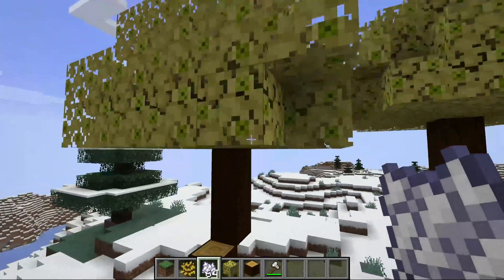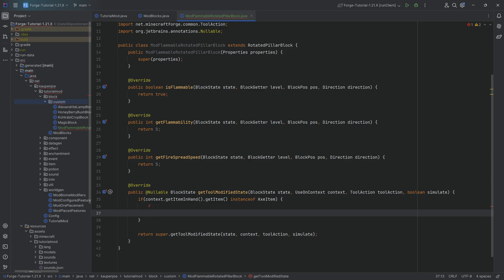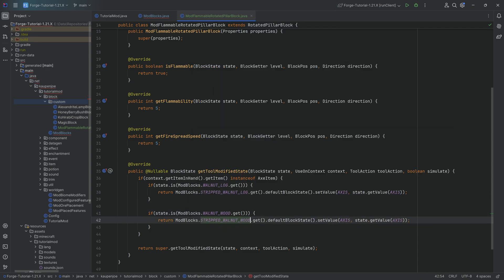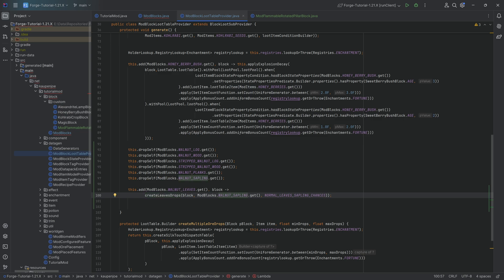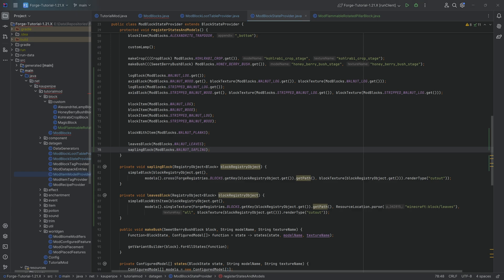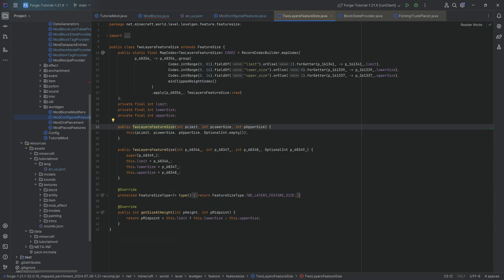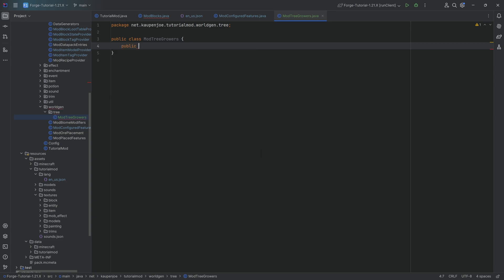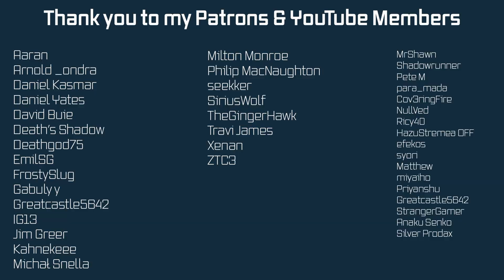Forge Modding Tutorial - Minecraft 1.21.1: Custom Tree | #35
In this Minecraft Modding Tutorial, we are adding a Custom Tree with Minecraft 1.21.1 and Forge.

== TIMESTAMPS ==
0:00 Intro
0:45 Registering the Custom Tree Blocks
7:40 Datagen
12:36 Assets
13:06 Custom Tree Configured Feature and Tree Grower
17:50 Seeing the Custom Tree work in Minecraft
19:05 Outro